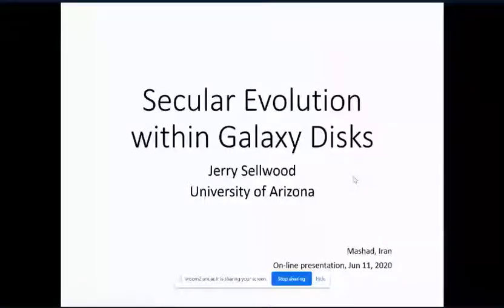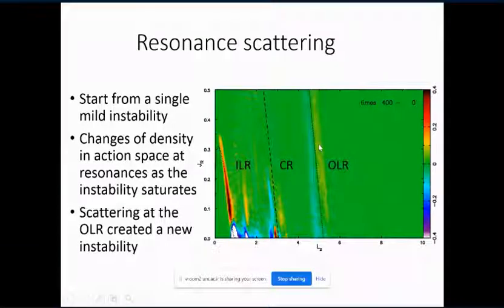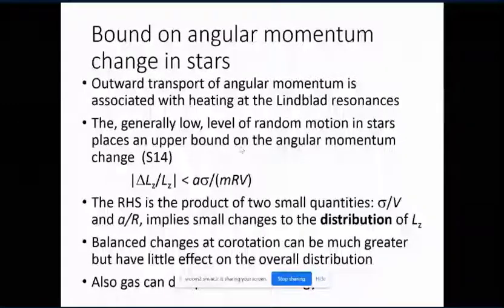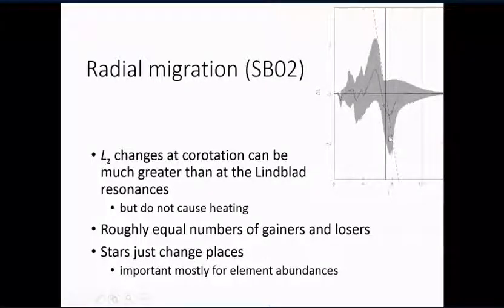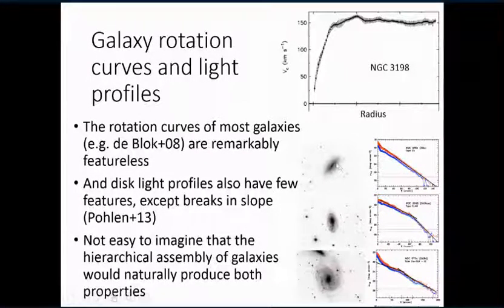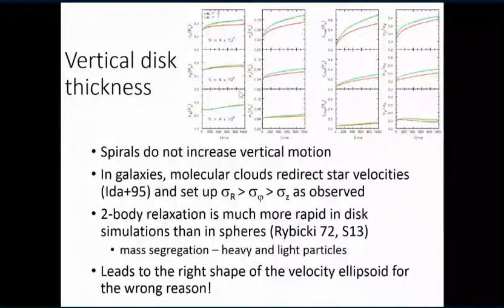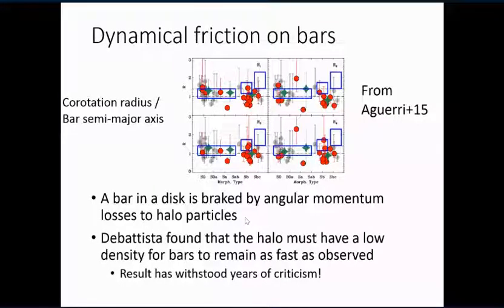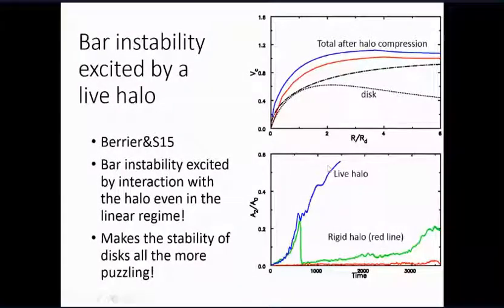Prof. Jerry Sellwood: Secular evolution within galaxy disks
In this lecture, Prof. Jerry Sellwood from University of Arizona, USA, talks about "Secular evolution within galaxy disks". See
for the homepage of Prof. Sellwood.

Abstract of the talk:
It has recently become clear that many aspects of disk galaxy structure today have been created by secular evolution, with spirals being one of the principal drivers. They rearrange the distribution of angular momentum and mass within the disk, mix stars and gas in a radially diffusive manner, contribute to increased random motion with stellar age, flatten rotation curves, etc. This talk will attempt to review all these aspects of spiral-driven evolution within a disk galaxy.

This presentation is a part of "Special Topics on Galactic Dynamics" which was hosted by Ferdowsi University of Mashhad, Mashhad, Iran, on June 11, 2020.  Please visit
for the official website of the event.